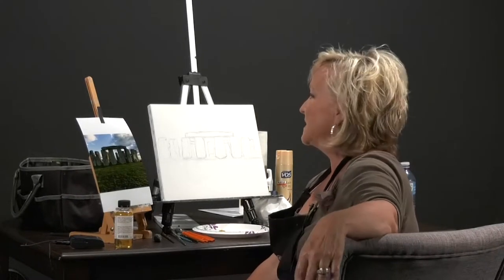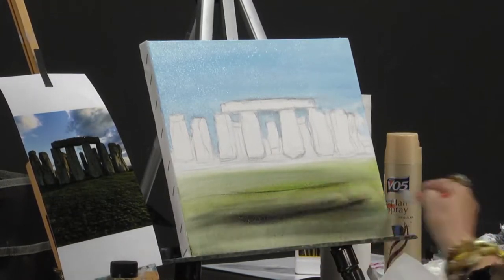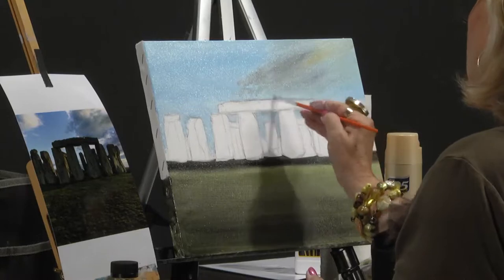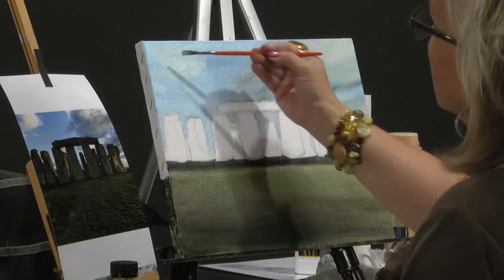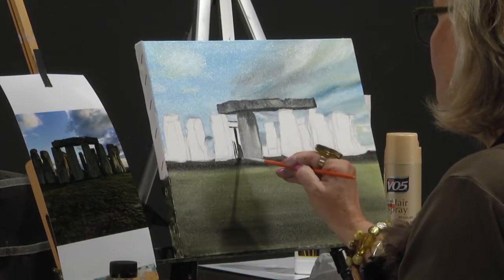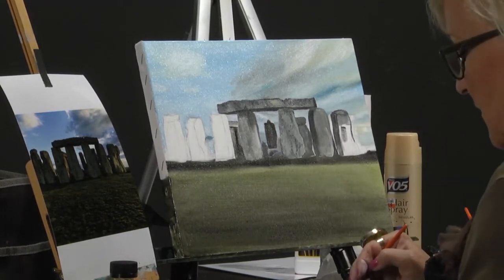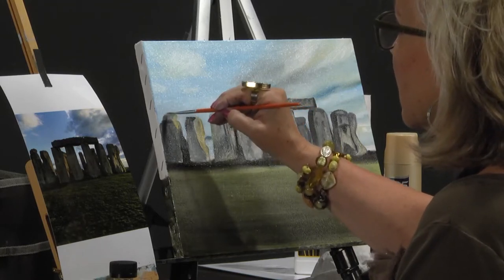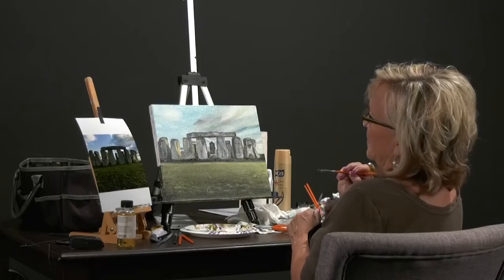Art Corner - Stonehenge